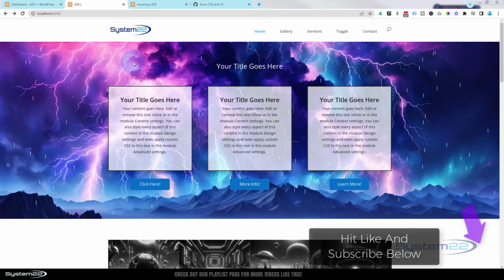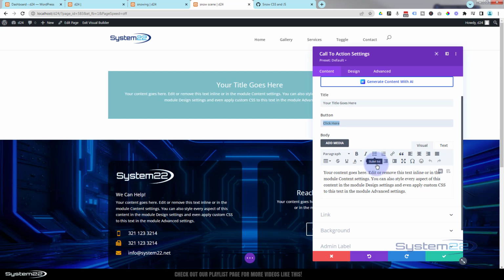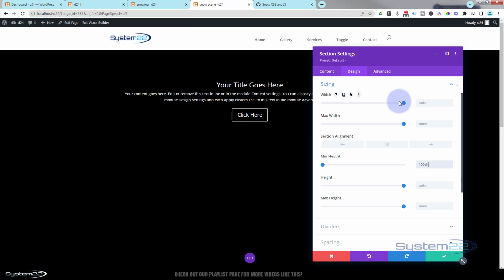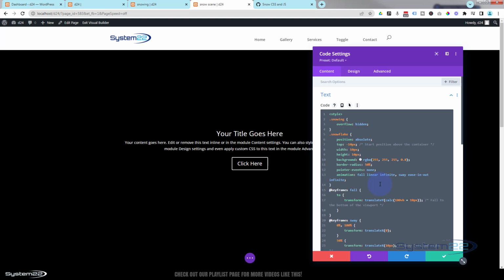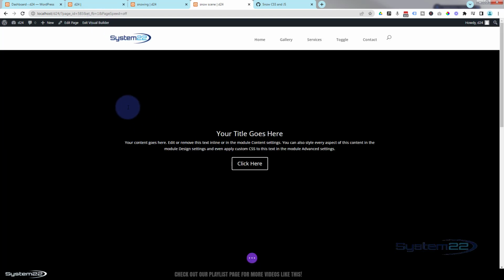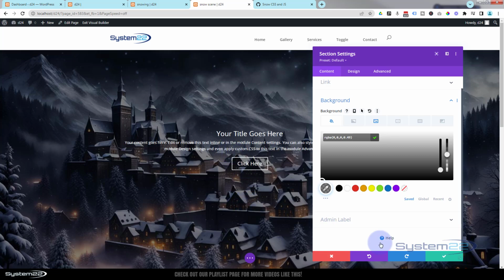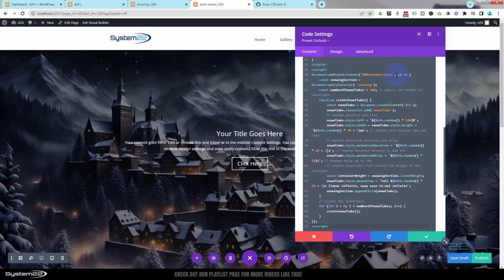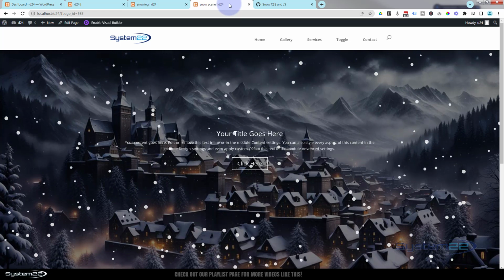Divi Theme Magic: How to Add a Falling Snow Effect with CSS & JS!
Divi Theme Magic: How to Add a Falling Snow Effect with CSS & JS! Welcome to another Divi Theme tutorial! In this video, "Divi Theme Magic: How to Add a Falling Snow Effect with CSS & JS using a Divi Code Module," we will show you how to create a mesmerizing falling snow effect on your website. Using the powerful combination of CSS and JavaScript, you can transform your Divi site into a winter wonderland. This effect is perfect for adding a festive touch to your site during the holiday season or just creating a serene, snowy atmosphere year-round. We'll guide you through each step, making it easy to follow along, even if you're not a coding expert.

In this tutorial, we'll begin by setting up the Divi Code Module and then dive into the CSS and JS code required to create the falling snow effect. Our detailed instructions will ensure you understand how to implement this effect seamlessly on your Divi website. By the end of the video, you'll have a beautiful, interactive snowfall on your site that captivates your visitors. Enhance your site with this stunning snowfall effect and impress your audience with your web design skills!

v=ZAO2MH0dQtk&list=PLqabIl8dx2wo8rcs-fkk5tnBDyHthjiLw

v=rNhjGUsnC3E&list=PLqabIl8dx2wq6ySkW_gPjiPrufojD4la9